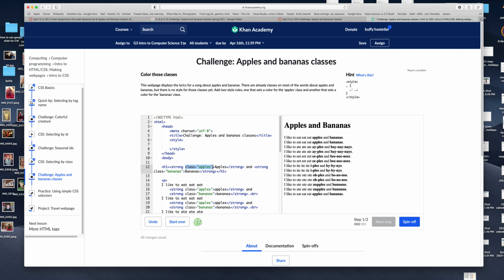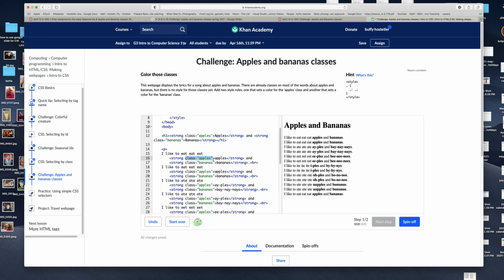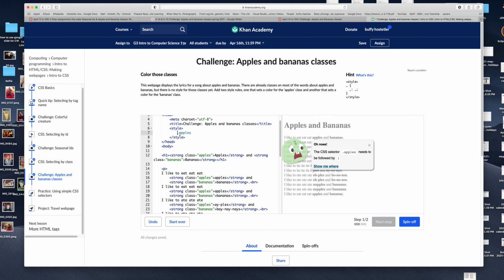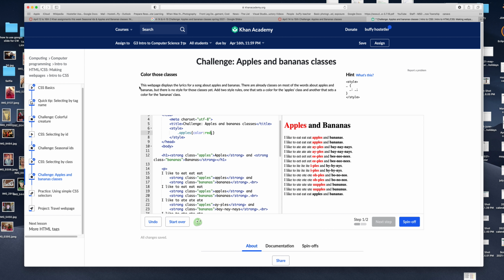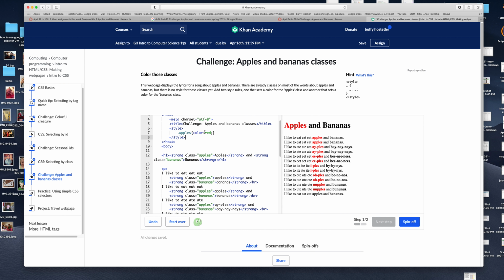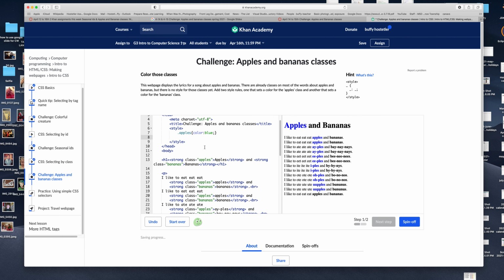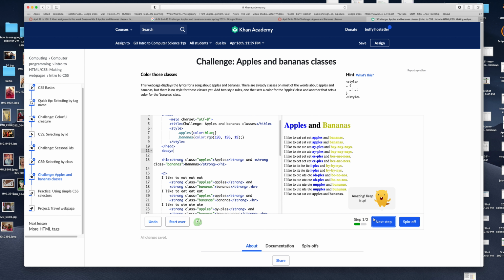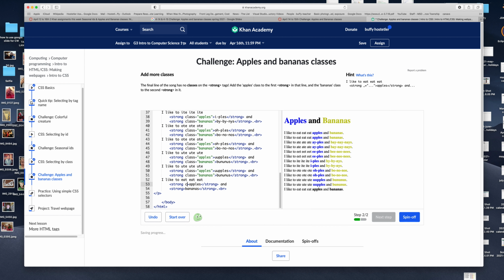apple and bananas video 2021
Hostetler teaches the Khan Academy lesson called Apples and Bananas.